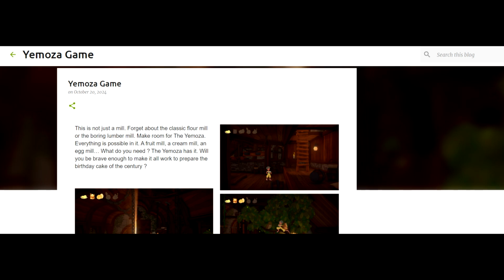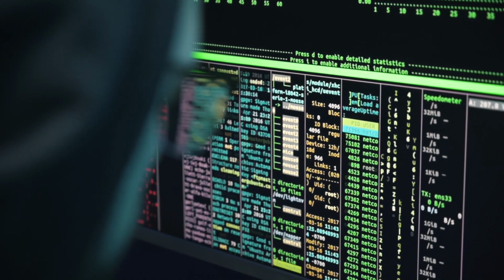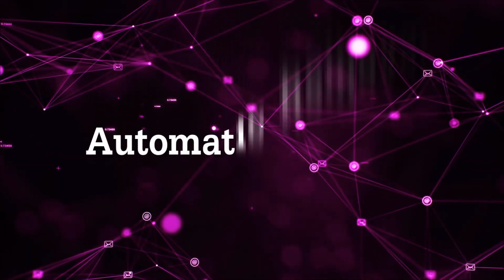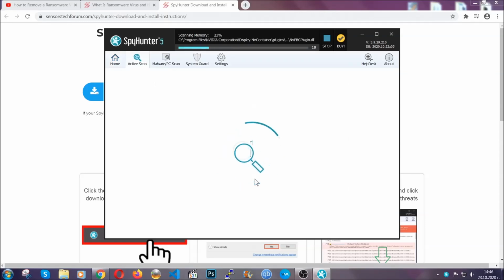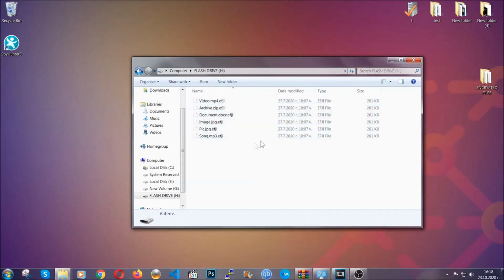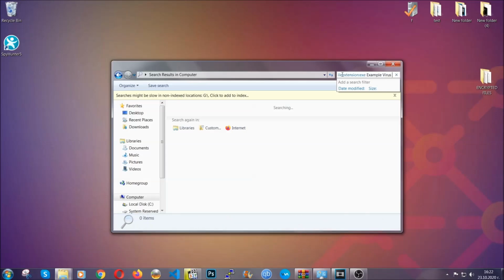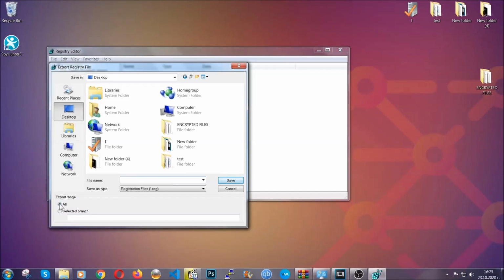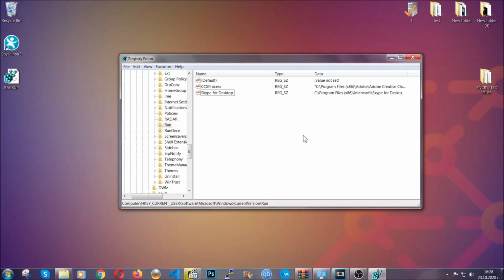Yemoza Game Virus Removal [Guide]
00:00 Start
00:50 Automatic Removal
02:00 Manual Removal
05:13 File Recovery